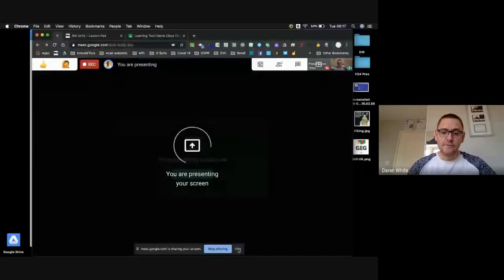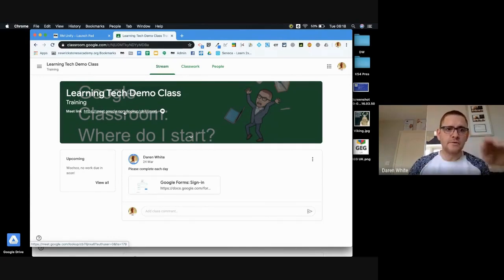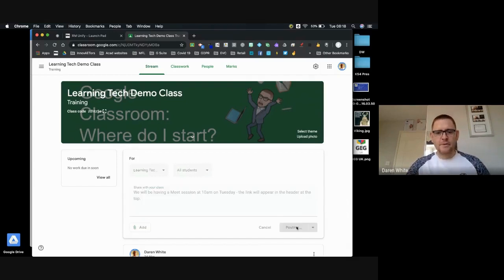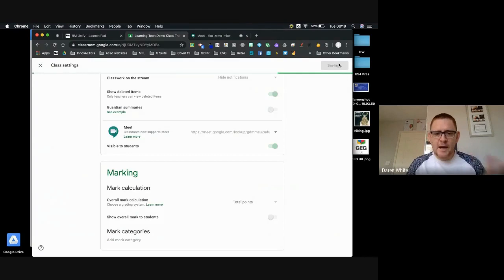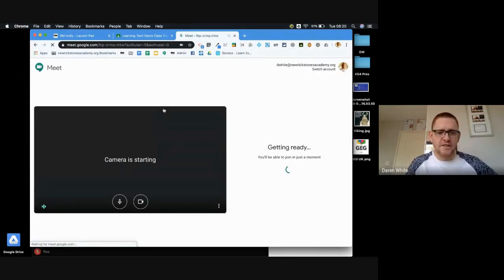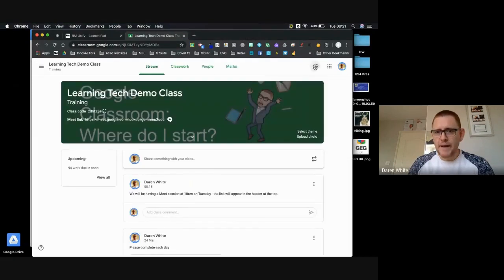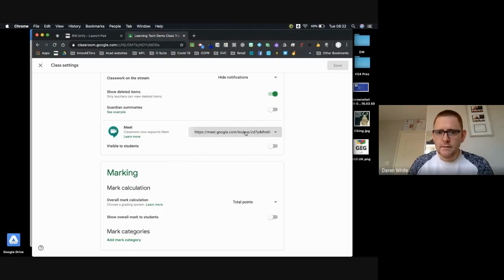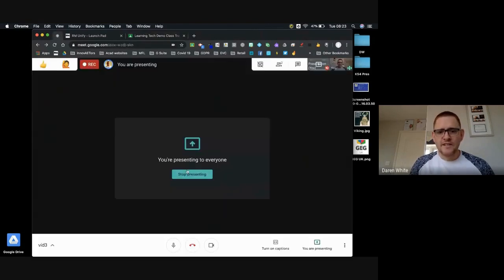Meet Integration with Classroom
A look at the latest update for Google Meet and Classroom.

Create a Meet directly within GC for your class.